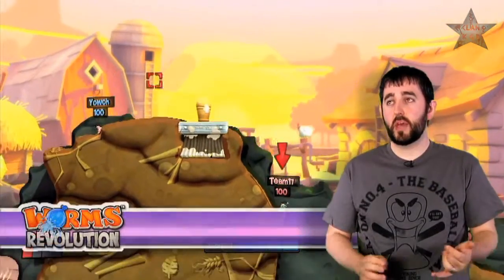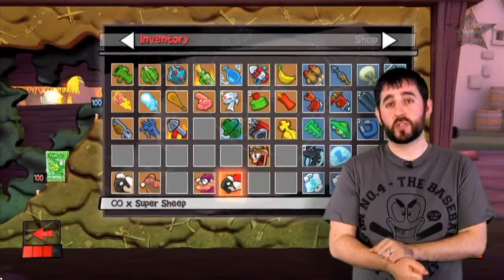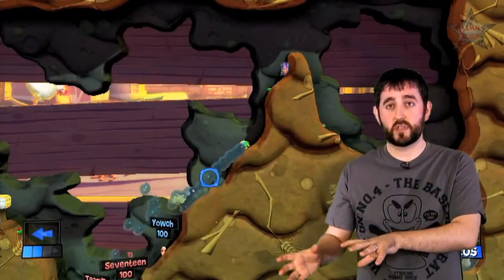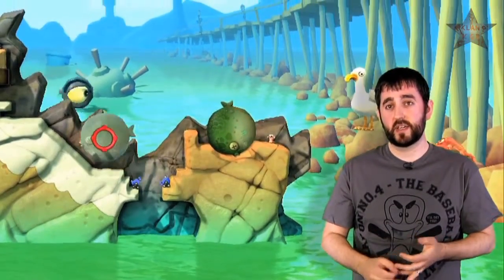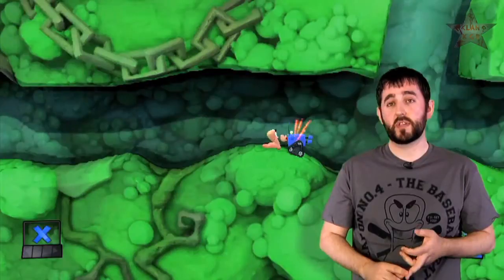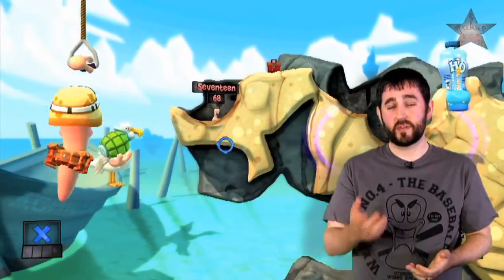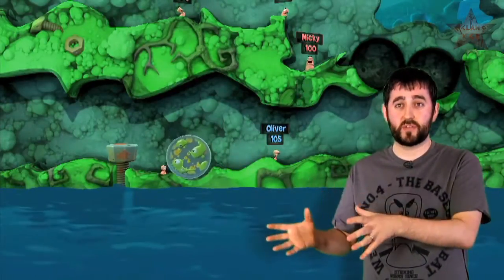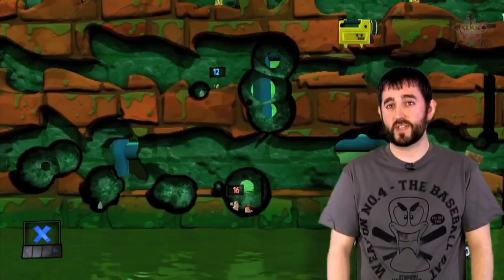Worms Revolution - Developer Diary 5 [HD]